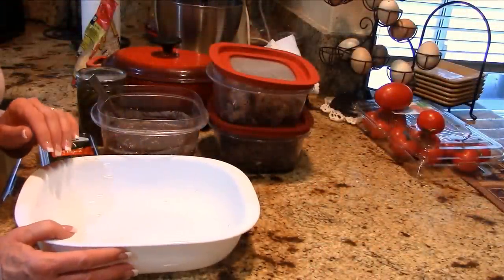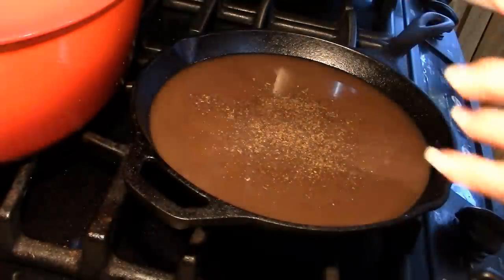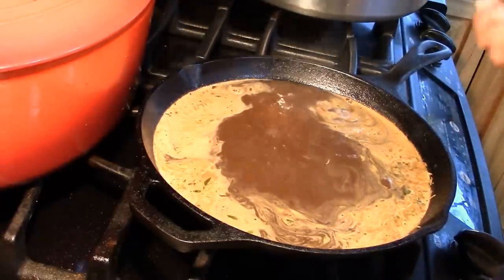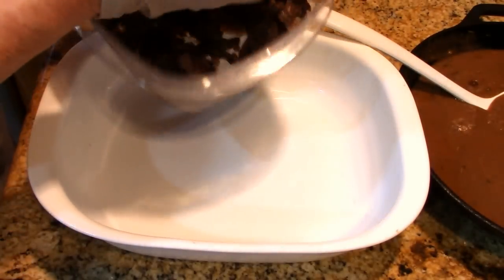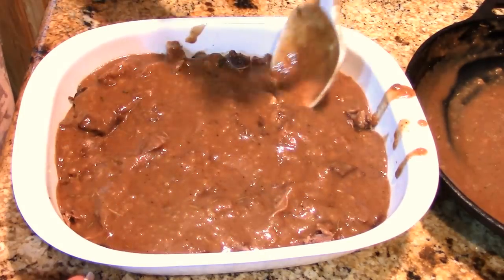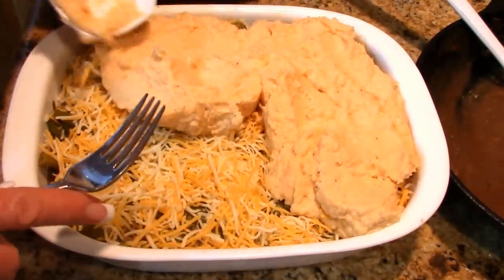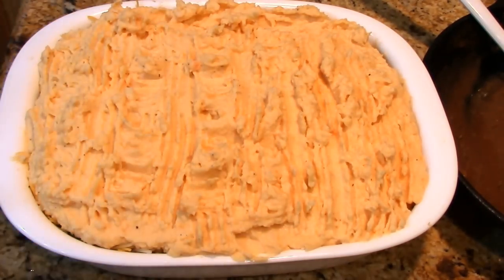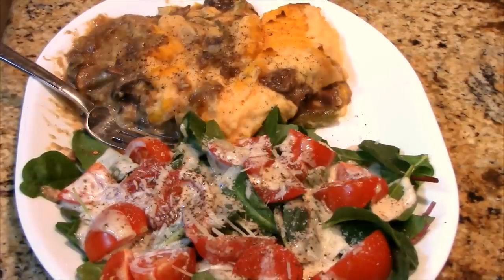~Fabulous Sheperds Pie With Linda's Pantry~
I hope you Enjoy seeing how easy it is to make these fabulous Shepherds Pie that everyone will love. I hope you go to my Facebook page and join in.
And then Please go to my Wildtree website and look around. Look into the idea of making a lot of extra money. This is a great way to cook with no cost for power.If you would like to purchase an All American Sun Oven get in touch with me to get the best deal I can give you.

Linda's Pantry
9732 State Route 445 #176